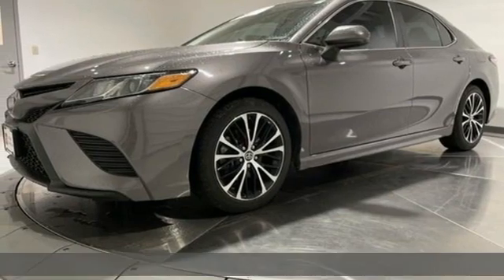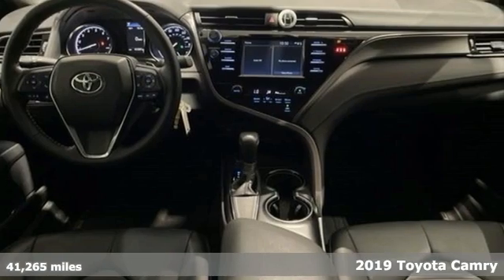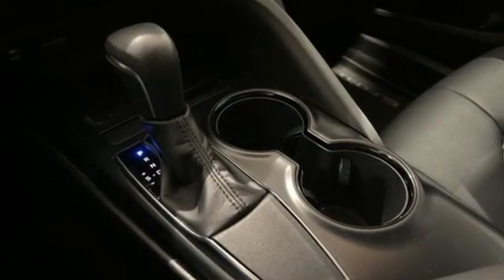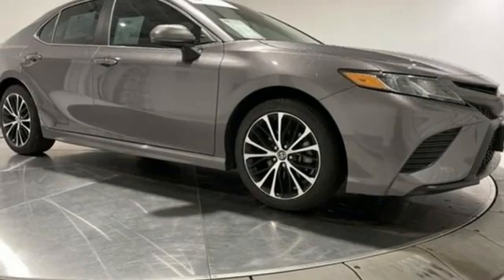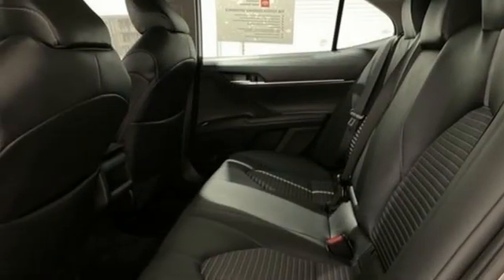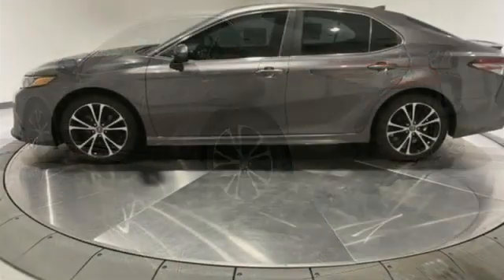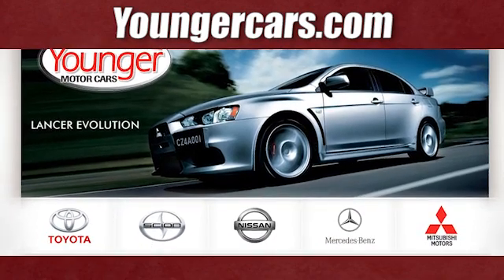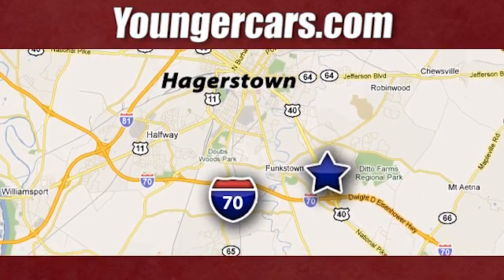Used 2019 Toyota Camry Frederick MD Hagerstown, WV V3458301 - SOLD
Year: 2019
Make: Toyota
Model: Camry
Trim: SE
Engine: 2.5L I4 DOHC 16V
Transmission: 8-Speed Automatic
Color: Gray
Interior: Black
Mileage: 41265
Stock #: V3458301
VIN: 4T1B11HK7KU162863
Recent Arrival! 2019 Toyota Camry SE *TOYOTA CERTIFIED*, *INCLUDES WARRANTY*, *ONE OWNER...NO ACCIDENTS REPORTED*, *BLUETOOTH*, *BACKUP CAMERA*, *ALUMINUM ALLOY WHEELS*, ABS brakes, Active Cruise Control, Alloy wheels, Electronic Stability Control, Illuminated entry, Low tire pressure warning, Navigation System, Remote keyless entry, Traction control.brbr28/39 City/Highway MPGbrbrToyota Certified Used Vehicles Details:brbr * Roadside Assistancebr * Warranty Deductible: $0br * Powertrain Limited Warranty: 84 Month/100,000 Mile (whichever comes first) from TCUV purchase datebr * Limited Comprehensive Warranty: 12 Month/12,000 Mile (whichever comes first) from certified purchase date. Roadside Assistance for 7 Year / 100,000 Milebr * 160 Point Inspectionbr * Vehicle Historybr * Transferable WarrantybrbrbrAwards:br * 2019 KBB.com 10 Best Sedans Under $30,000 * 2019 KBB.com 10 Most Comfortable Cars Under $30,000 * 2019 KBB.com Best Resale Value Awards * 2019 KBB.com Brand Image AwardsbrbrTO KEEP YOU SAFE, WE DELIVER!brbrBUY ONLINE-TEXT-EMAIL-CHAT-PHONE AND WE WILL DELIVER YOUR NEXT VEHICLE TO YOUR DOOR!brbrFROM OUR SALES FLOOR TO YOUR DOOR!brbrIT'S THAT EASY!brbrSince 1976 the Younger family has been serving the Tri-State area with one of the best automotive experience available. Being a family owned operation allows Younger to take a caring attitude towards it's customers for long-term relationships. Our Dealership is built around customer service with a dealer who really takes you seriously. Our new state-of-the-art Toyota Building is full of new and exciting features like Wifi (Wireless Internet), Flat Screen TV's, leather comfy chairs in the Service Waiting Area, a coffee/cappuccino machine, fresh donuts daily, a slushy machine and complimentary popcorn. We also offer complimentary hot dogs and Quizno's subs at lunchtime when you're here for a service appointment!brbrSo, if you're looking for a quality vehicle and superior customer service, contact us and we will deliver.brbrYou have my personal commitment to a fun and rewarding automotive experience!brbrBrandon Younger Owner/President.

Be One!

Address:
1945 Dual Highway